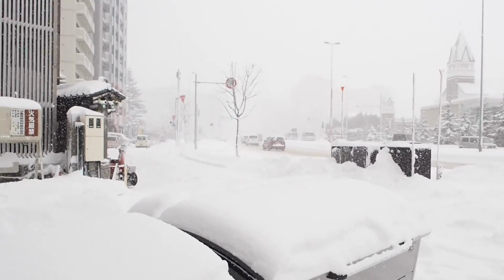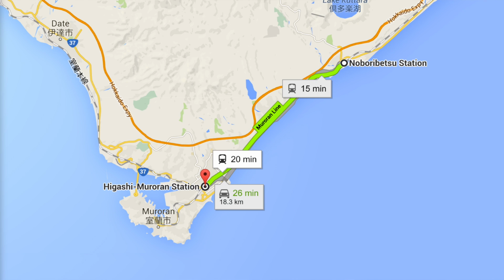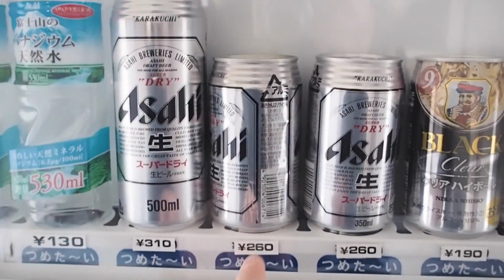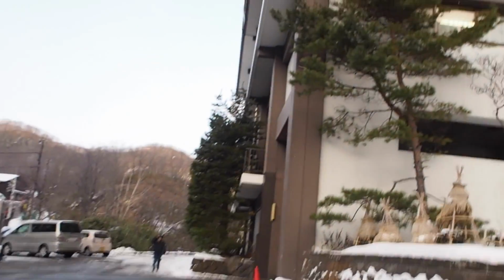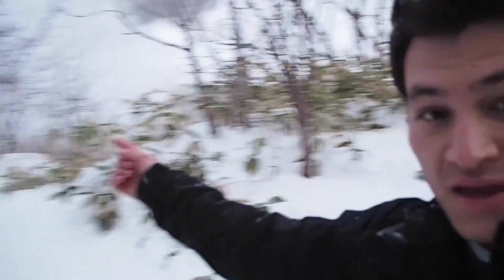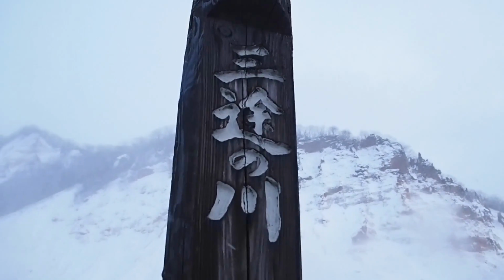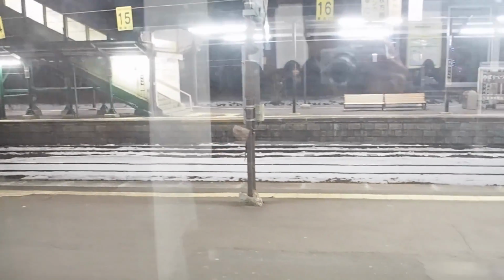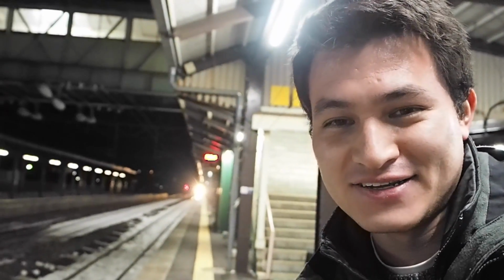Hokkaido Vlog: Noboribetsu Onsen [Ft. Rachel and Jun & OkanoTV]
Check out the Odigo Japan Website for all Japan related information!

We will be sending out 4 YouTubers out on adventures throughout Japan covering all 47 prefectures! Come follow us as we will be uploading daily vlogs of each day, special reports on each prefecture featuring Rachel and Jun, Kim Dao and Chris Broad and many more types of videos that will for sure keep you interested in Japan!

Information about the places seen in the video:
Noboribetsu Onsen